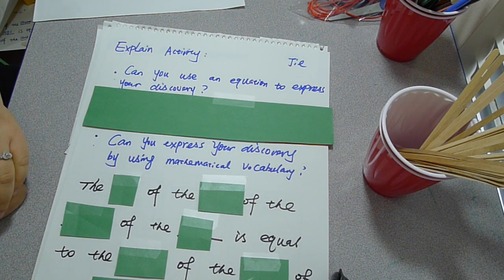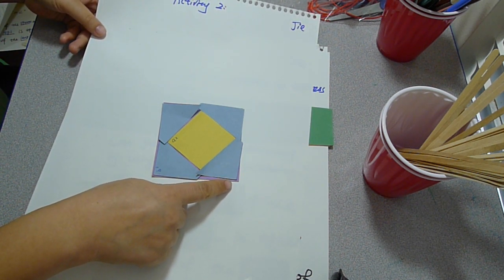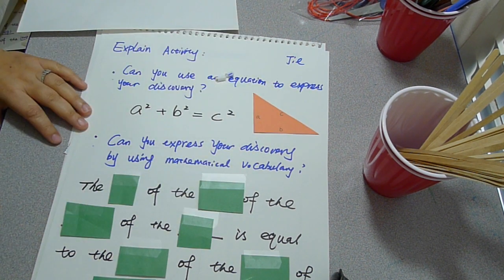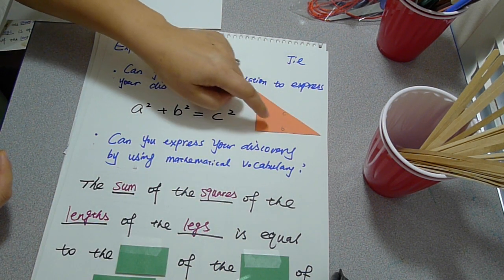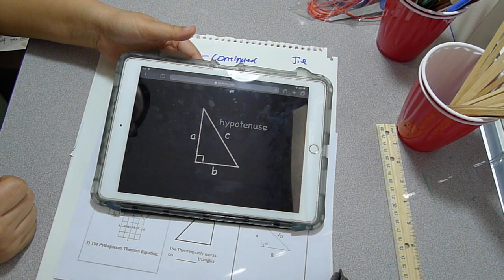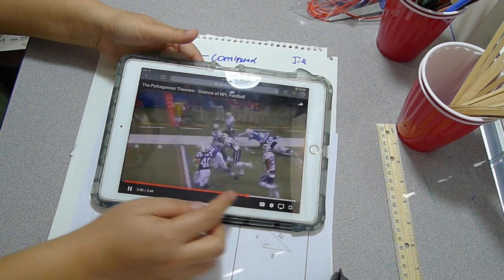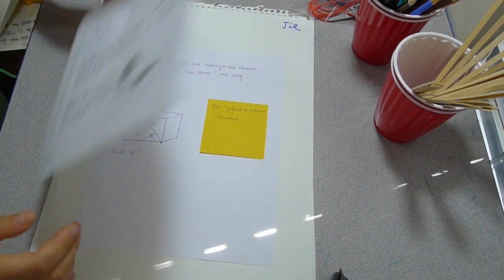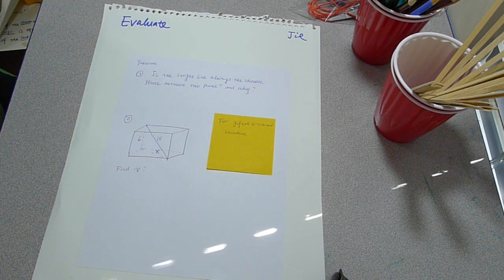Teaching Pythagorean Theorem part1 Jie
teaching simulation part 1 (Jie）